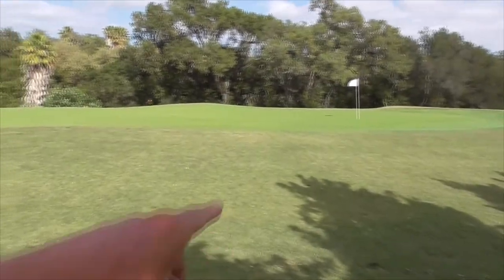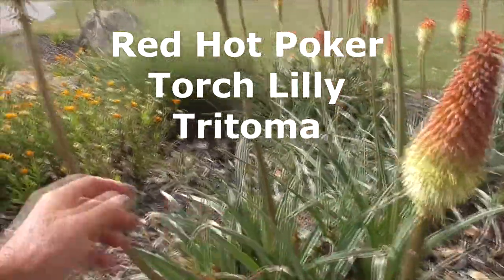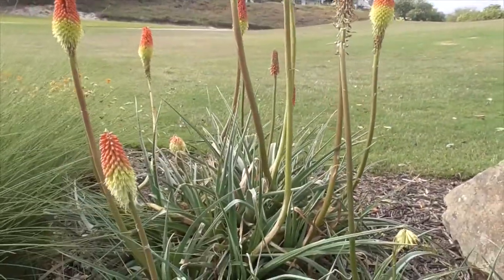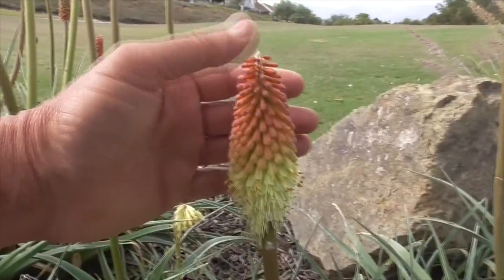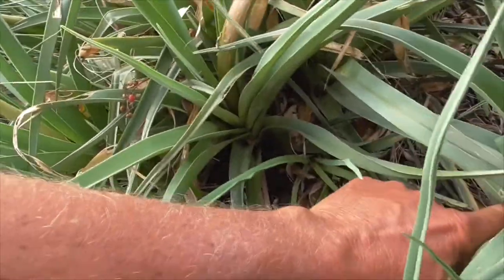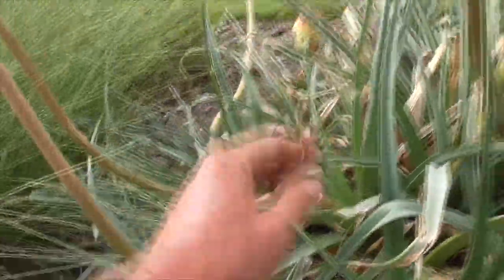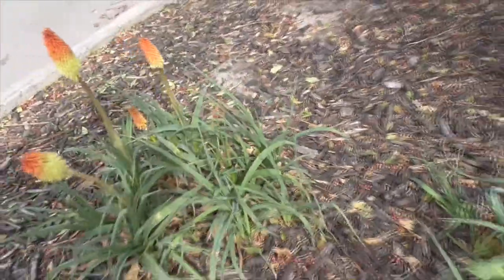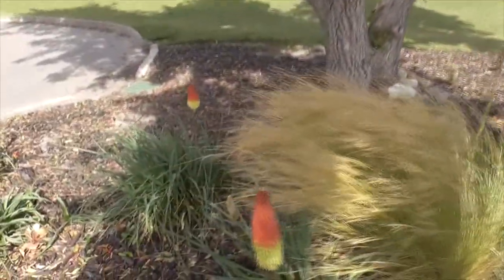Kniphofia uvaria Red Hot Poker plant - Tison de Satan, czyli knifofia groniasta, Trytoma groniasta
About our South African Red Hot Poker Kniphofia uvaria.  Also known as the Torch Lily and Tritoma.  Description and how to propagate with some growing tips. Goes by other language names such as Tison de Satan, czyli knifofia groniasta, Trytoma groniasta